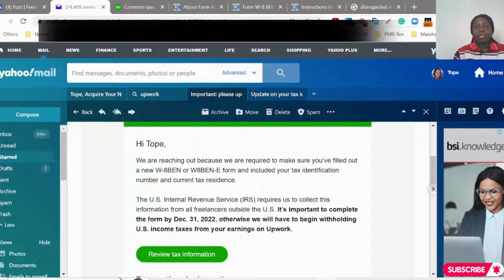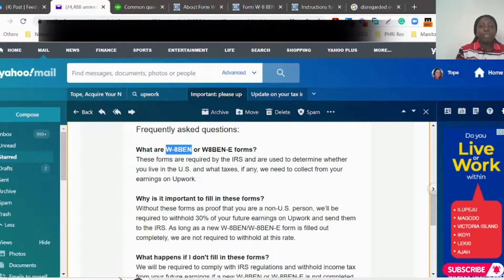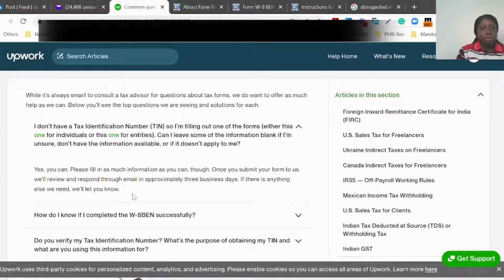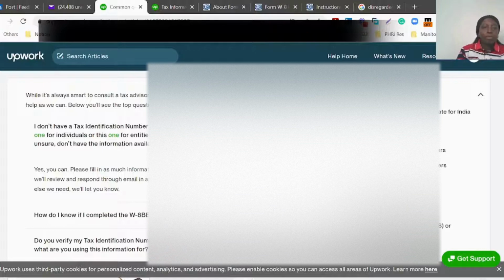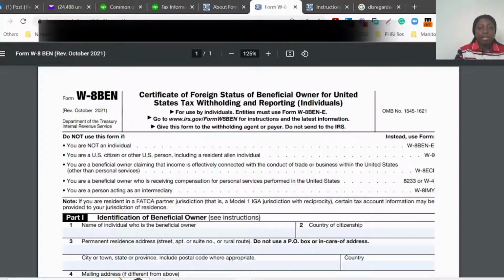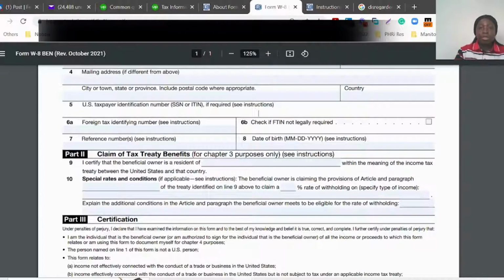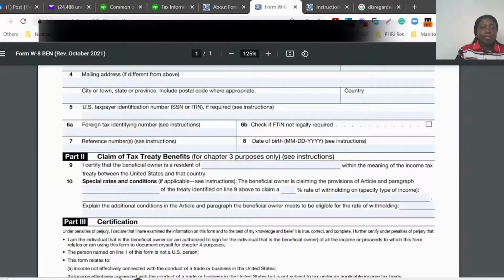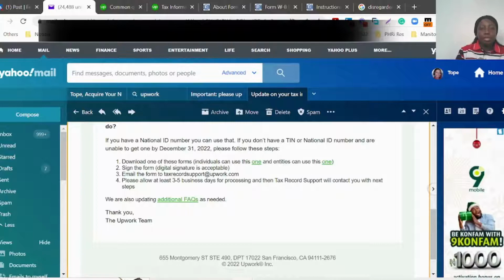How to fill your tax information W8BEN on Upwork in Nigeria II What to do if you don't have TIN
In this video, I will show you what you can do if you do not have your TIN and how to beat the December 31st, 2022 deadline! I will discuss what you can do if you do not have your Tax Identification Number as a freelancer in Nigeria.

I will also show you how to fill out the W8BEN form for non-US persons (i.e Nigerian freelancers).

Upwork announced a few weeks ago that all non-US persons are required to review their tax information by filling the new W8BEN form. Any non-US freelancer who fails to do so before the 31st of December 2022 will be liable to withholding U.S income tax deductions from their earnings on Upwork.